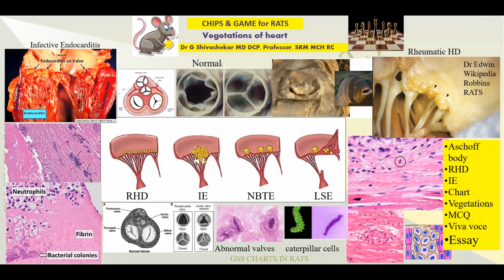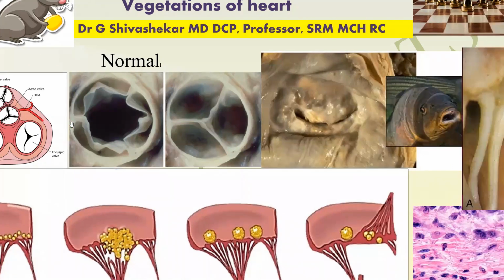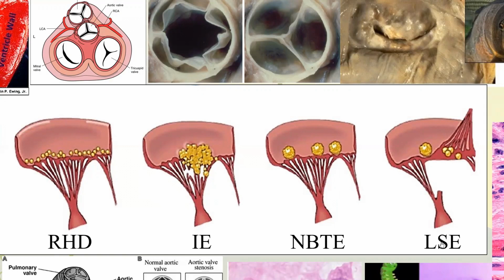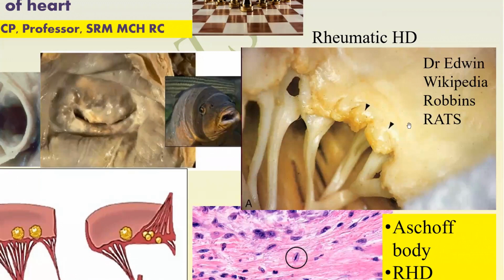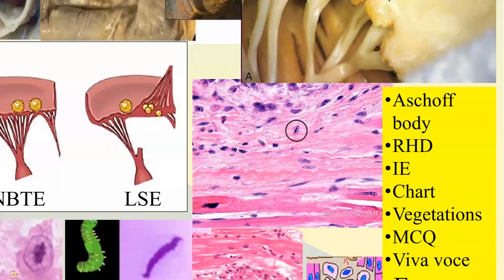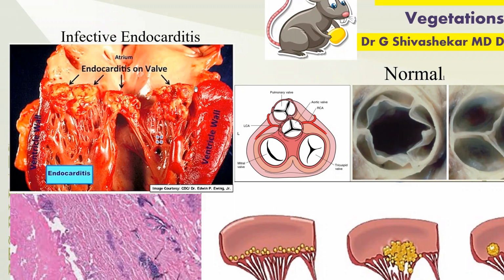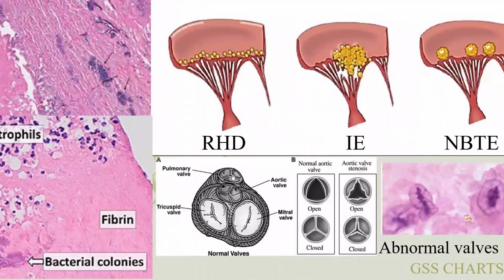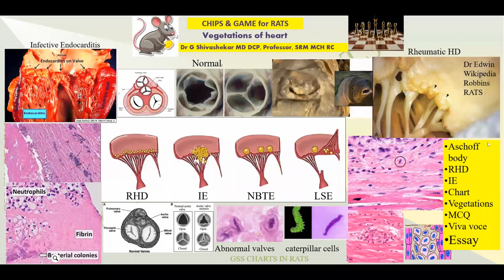VEGETATIONS OF HEART | Pathology | RATS | MBBS| SRM | Dr GSS | University Exam Chart